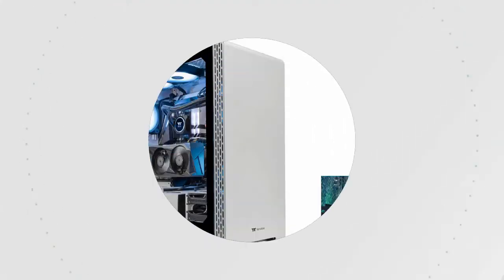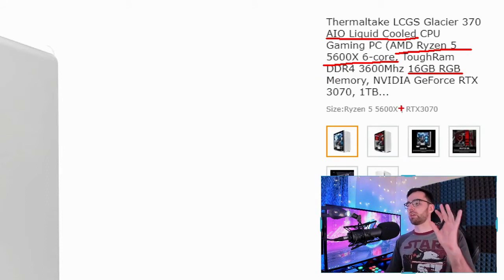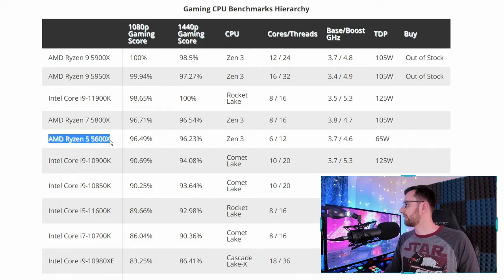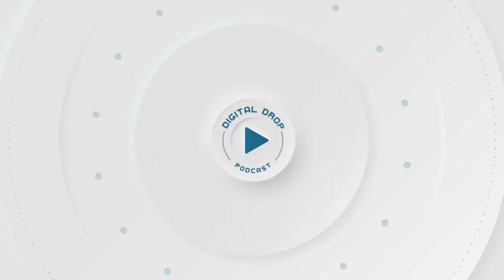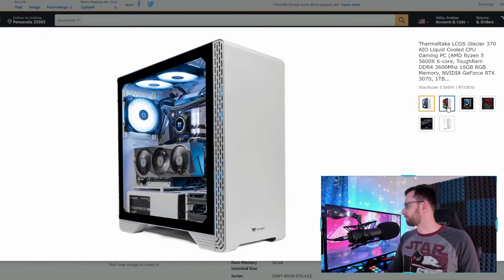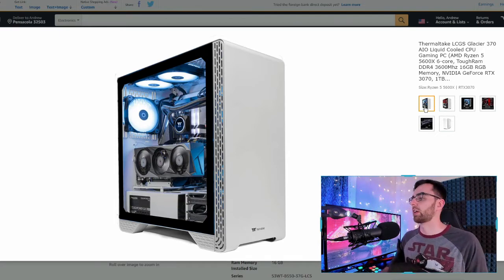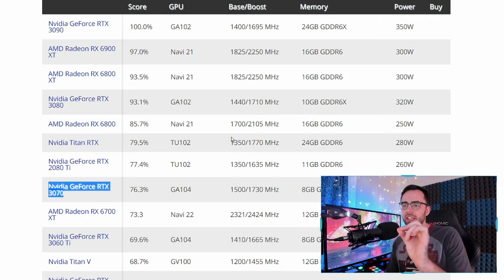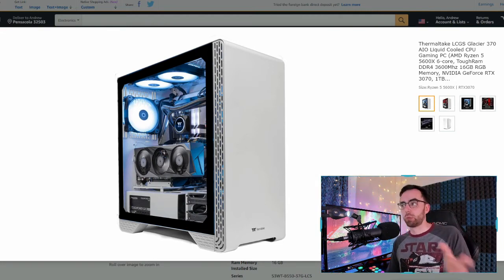BEST Gaming PC To Buy RIGHT NOW!